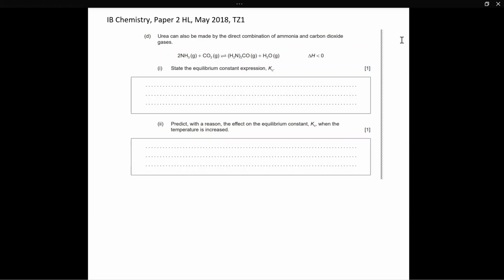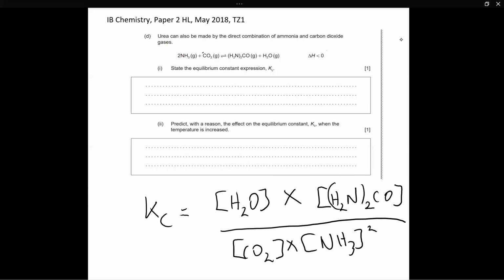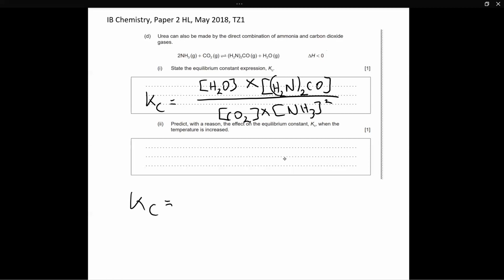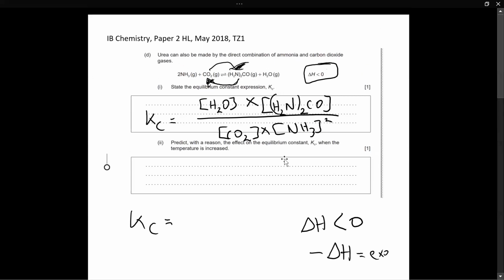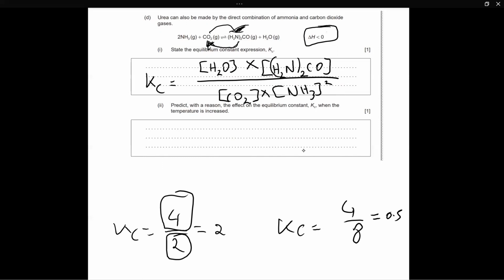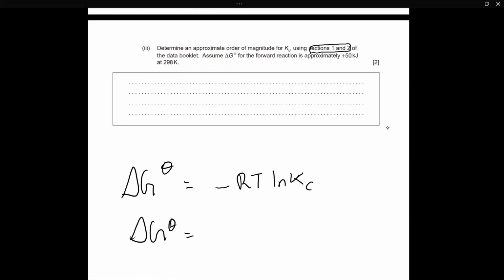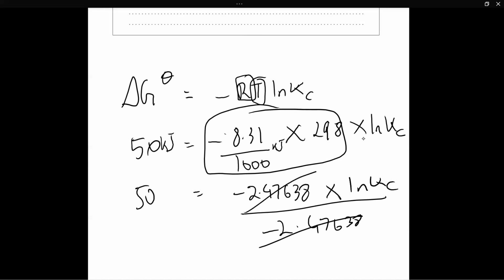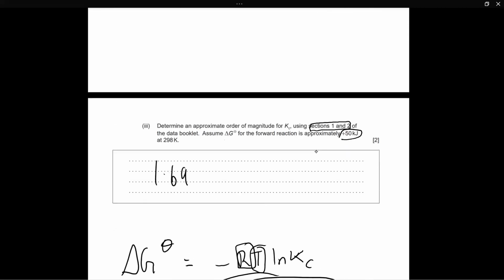IB Chemistry - Equilibrium (Topic 7) Paper 2 questions solved and explained!